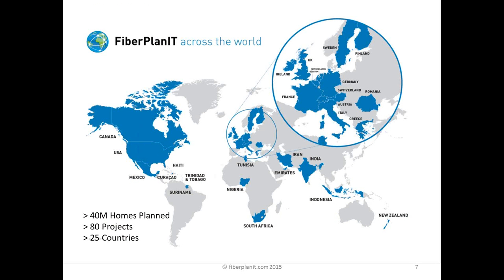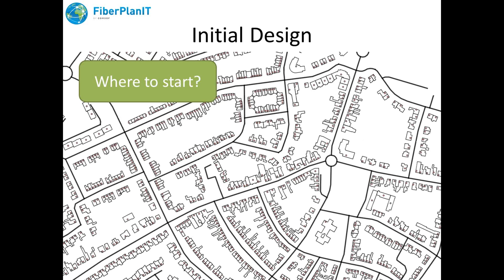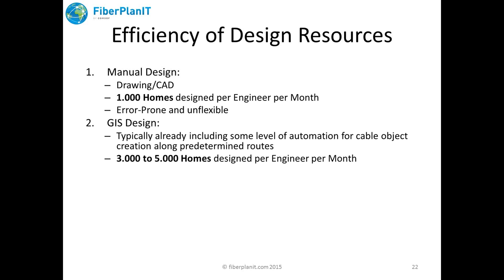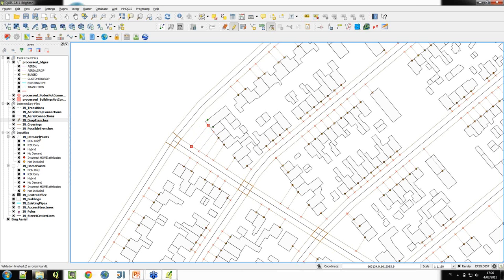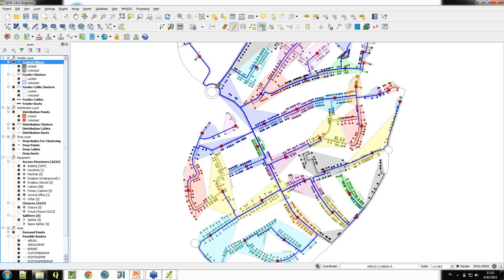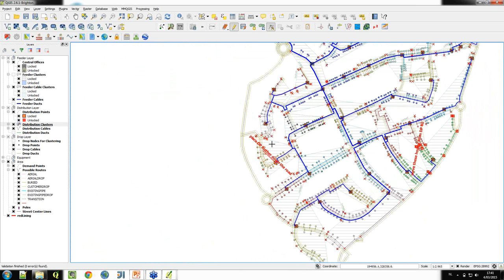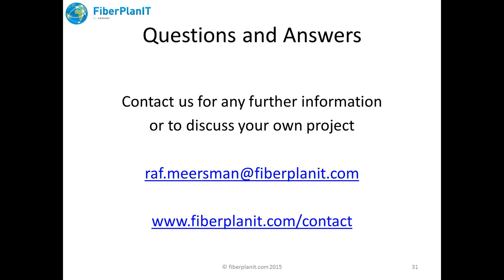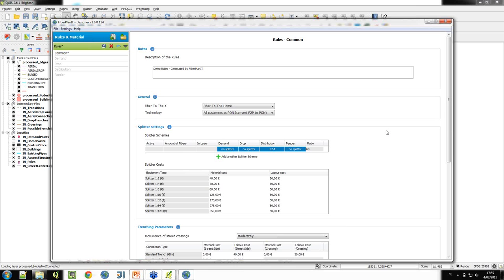Efficient and optimised FTTx design with the FiberPlanIT Designer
This 1h webinar demonstrates how to increase the efficiency of your design process, while saving costs in deployment through the optimised FTTH design calculations of the FiberPlanIT Designer. We illustrate how more than 80 FTTx projects across the world already experienced these benefits in various situations.